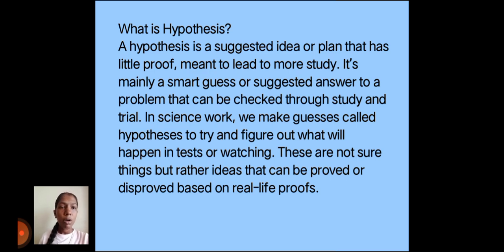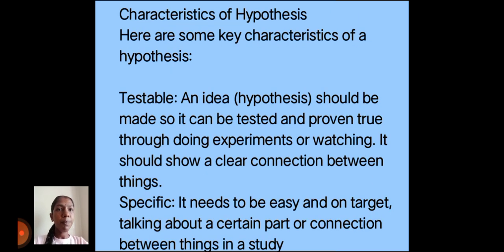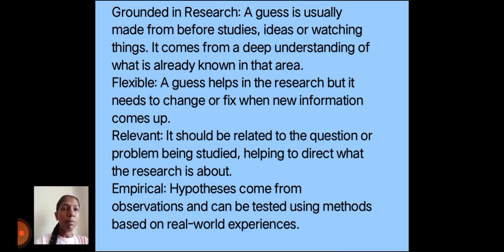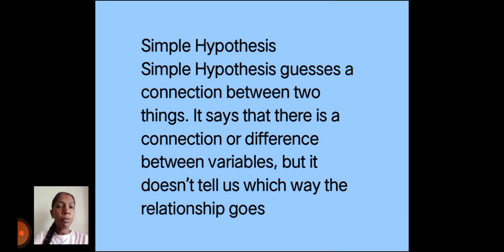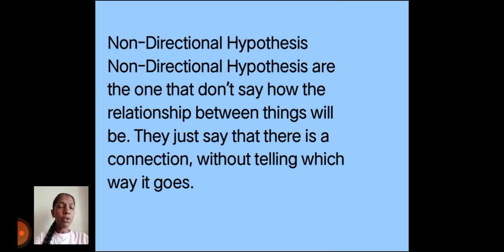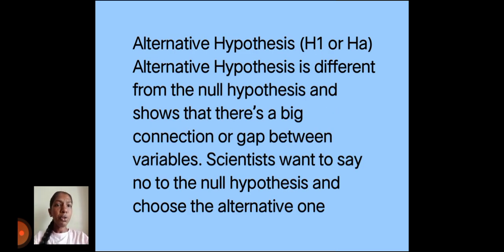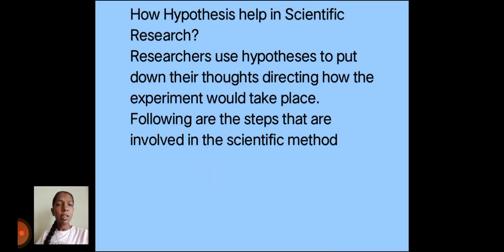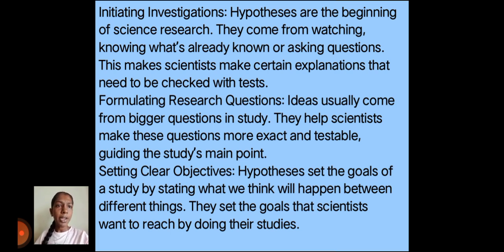types of hypothesis